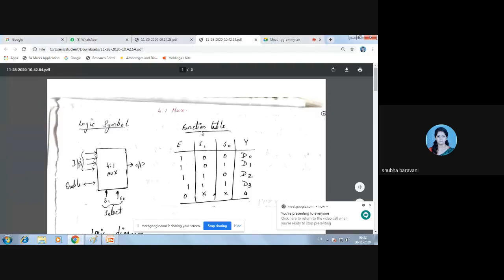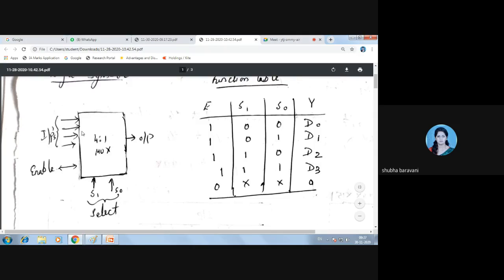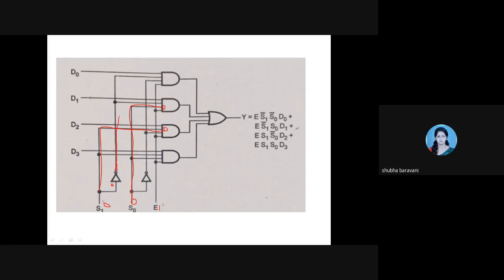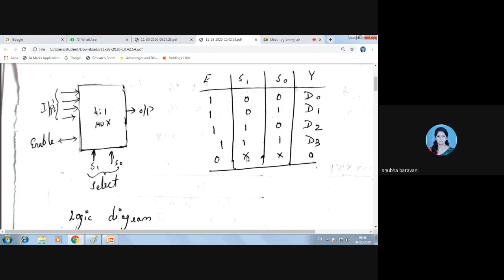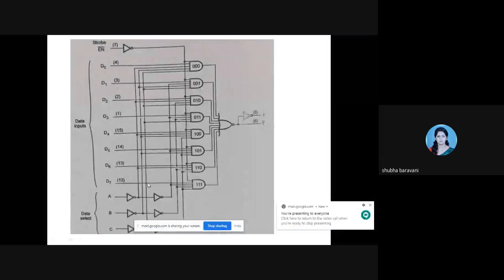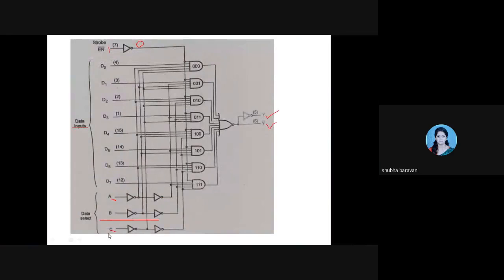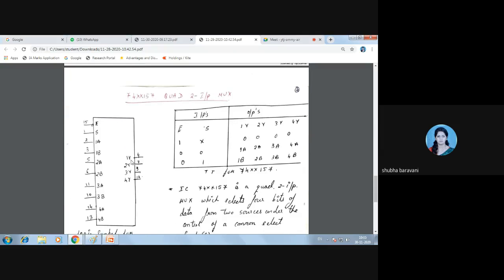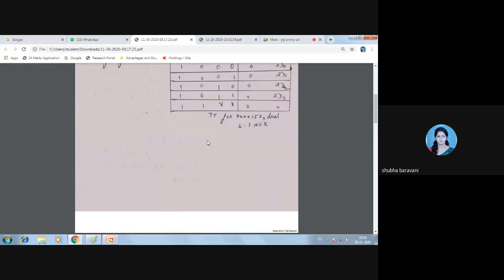JCE EEE DSD-18EE35